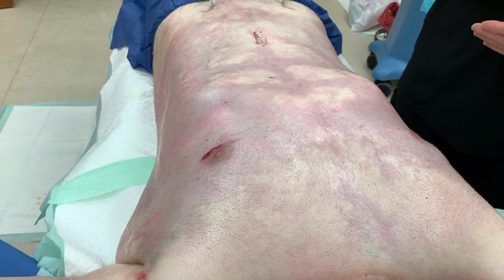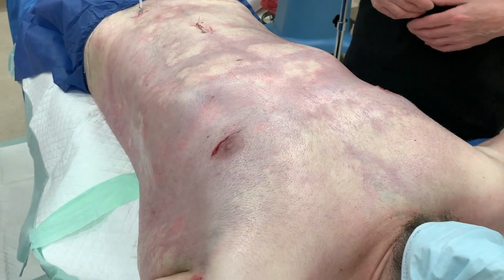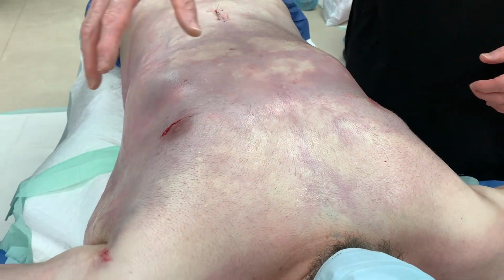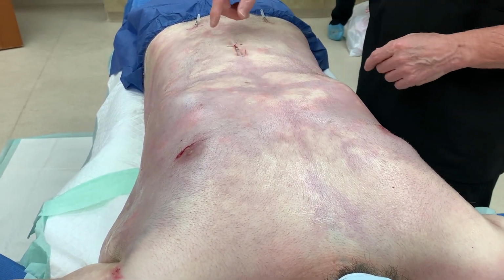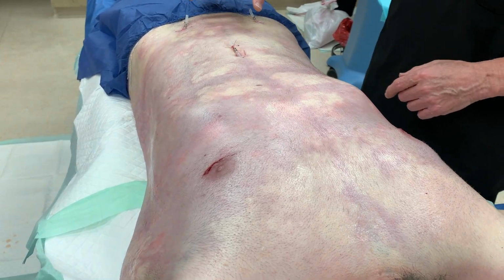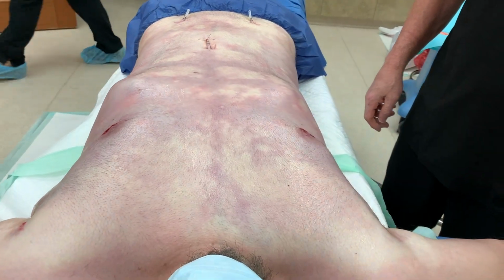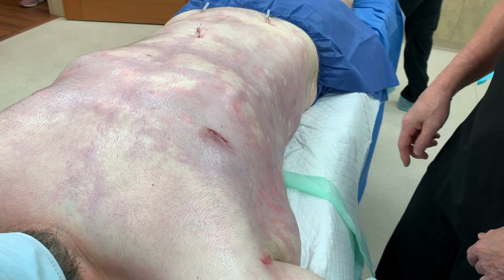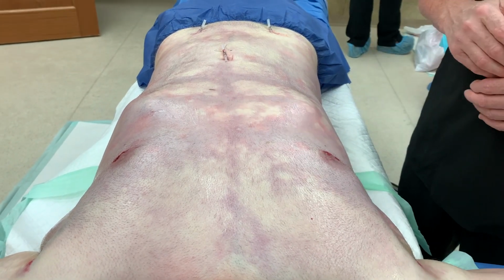LEBO GYNO & BEYOND JUST FINISHED A AMAZING CASE OF OUR ARIZONA PATIENT WHERE DID “NECK 2 NUTS”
LEBO GYNO & BEYOND JUST FINISHED A AMAZING CASE OF OUR ARIZONA PATIENT WHERE DID “NECK 2 NUTS” HE DIDN’T HAVE MUCH GLAND WE GOT IT OUT COMPLETELY AND PERFECTLY NO COMING BACK